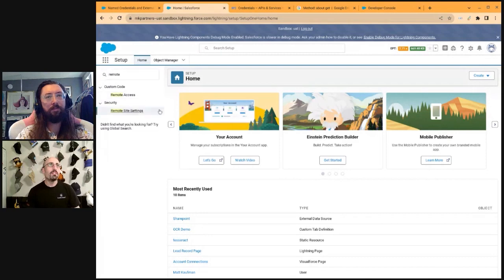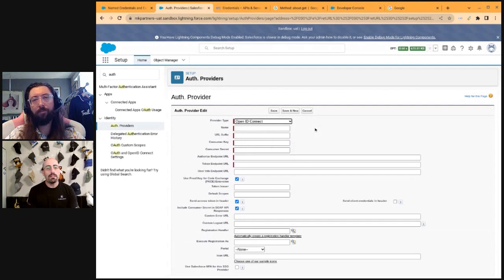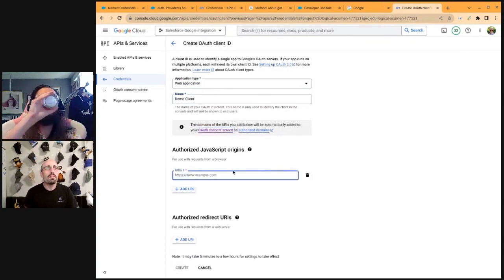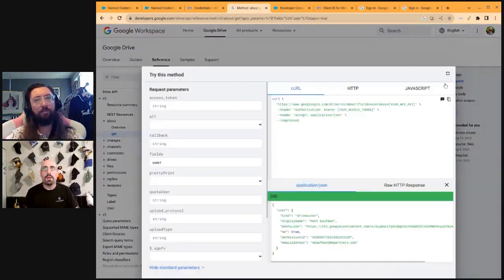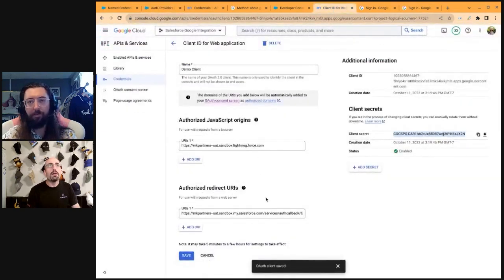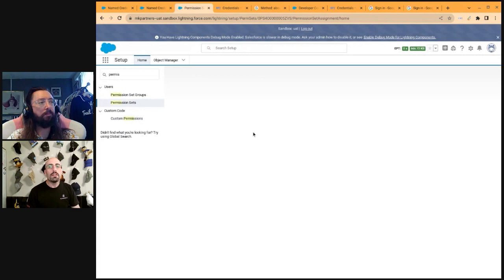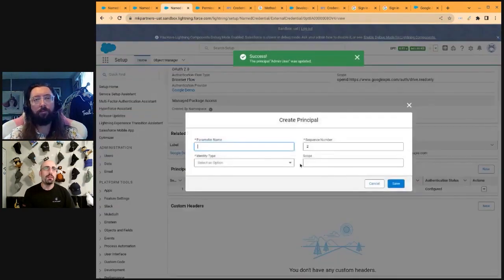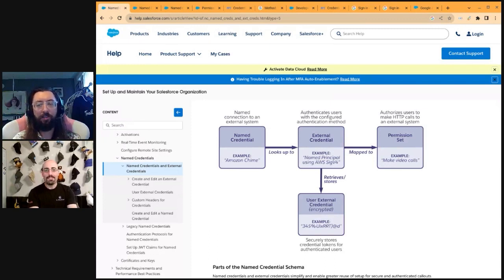Salesforce Integrations: Named Credentials and External Credentials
Matt and Chris sit down to chat Salesforce Integrations, Named & External Credentials, and some of the best practices surrounding communication between your Salesforce org and other platforms.

Matt walks us through the previous, more limited, method (Remote Site Settings), the current and much-improved (more secure, flexible, function-rich) method, Named Credentials, and External Credentials.

Matt also walks us through how to create an external credential and set up the connection. In laymen’s terms, we learn how to let Salesforce know it’s allowed to communicate with the external platform (and vice versa). In technical terms, we learn how to specify an authentication protocol and permission set or profile to use when authenticating to an external system — all through the Salesforce UI.

This really pulls the curtain back on what non-devs (like Chris) have assumed is a super code-heavy, complicated procedure!

Give it a watch and see how surprisingly straightforward it is for yourself! Of course, if you’d still like a hand getting your integration built or have other org needs that require a more experienced eye, drop us a line! We’re always happy to help.

For help with your own integrations or org, drop us a line